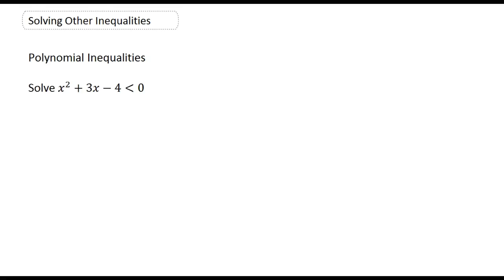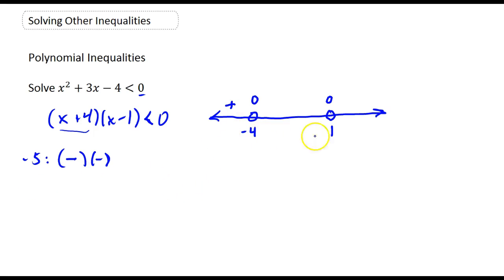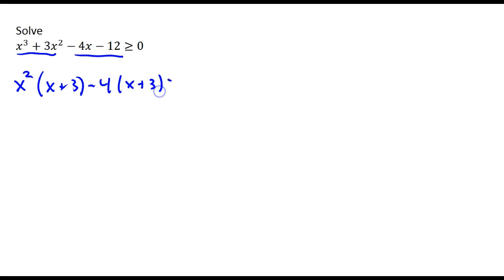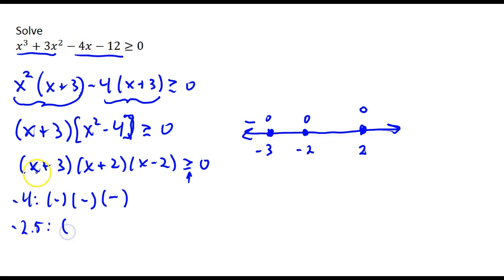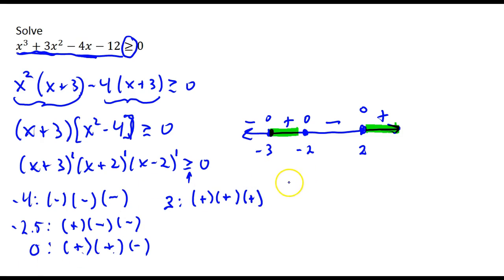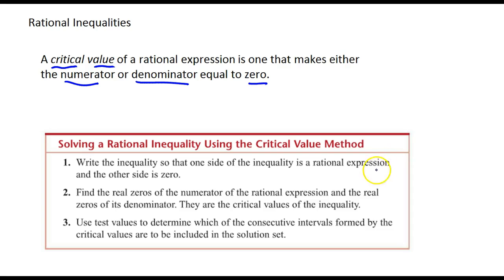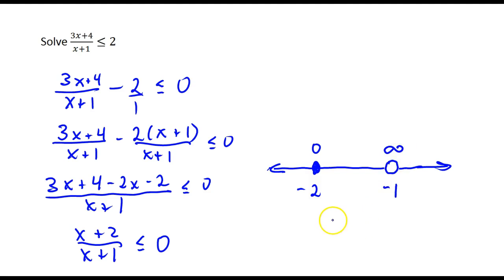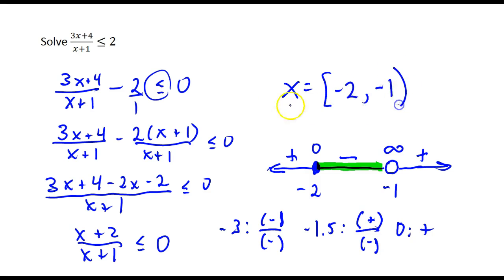Solving Polynomial and Rational Inequalities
How to solve polynomial and rational inequalities by testing critical values.